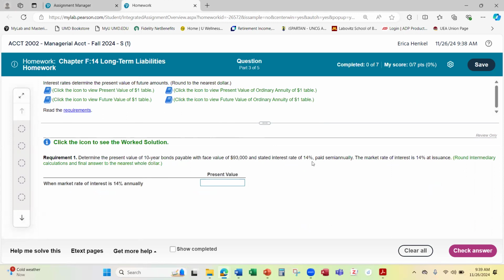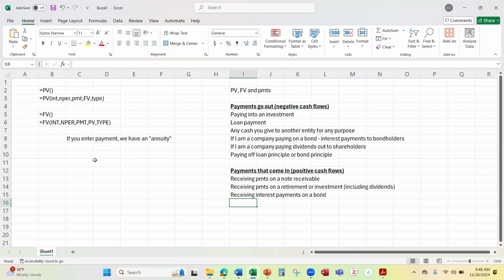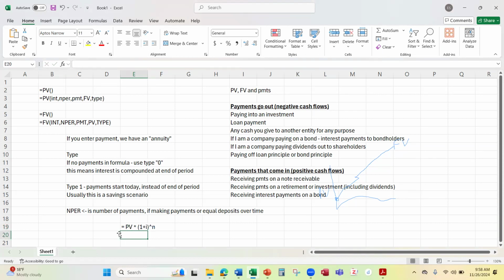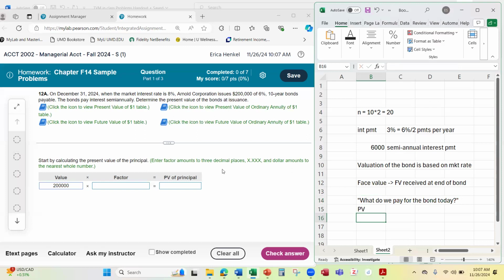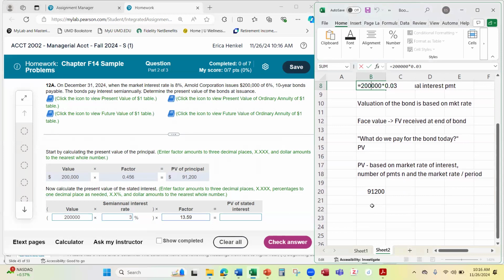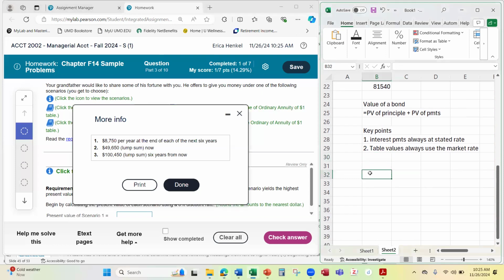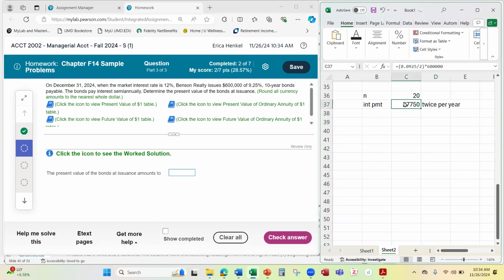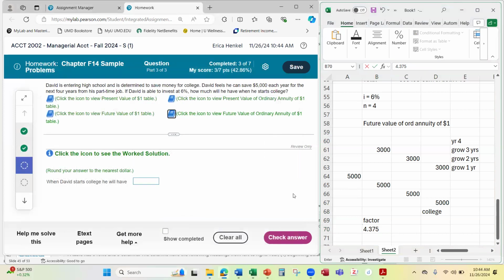ACCT 2002 - Long Term Liabilities and TVM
Bonds and TVM sample problems/class session